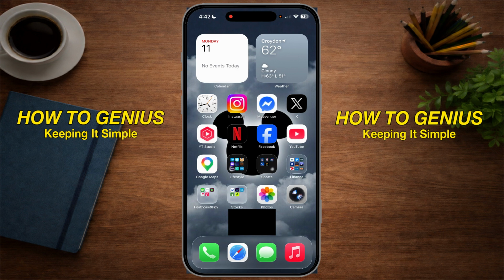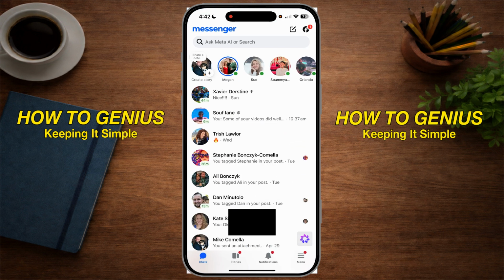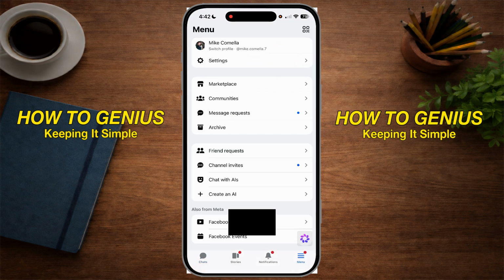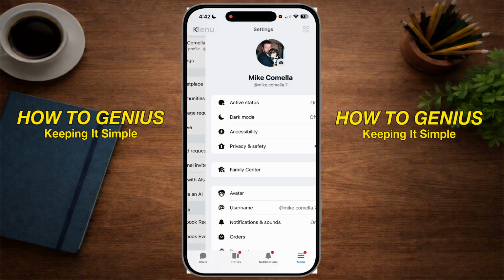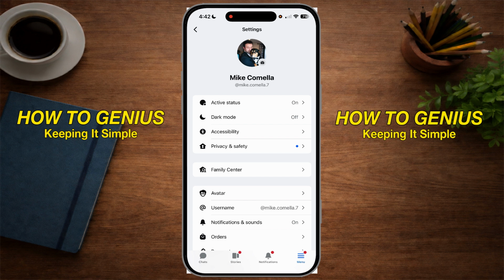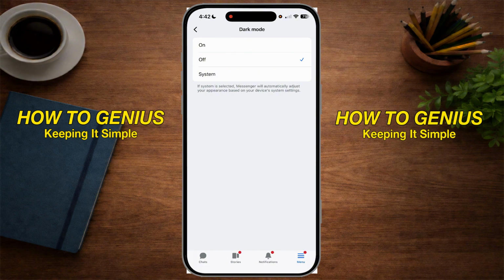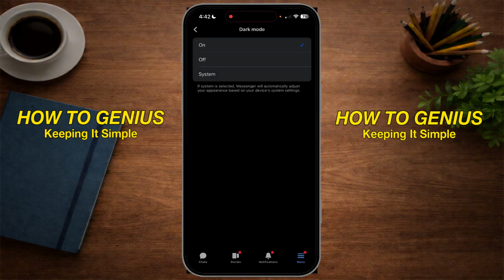How to Turn on Dark Mode on Messenger - Step by Step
In this video we show you How to Turn on Dark Mode on Messenger.